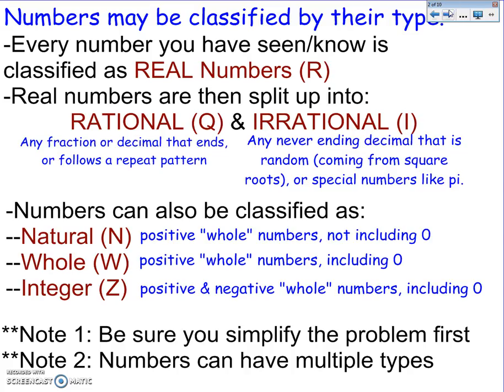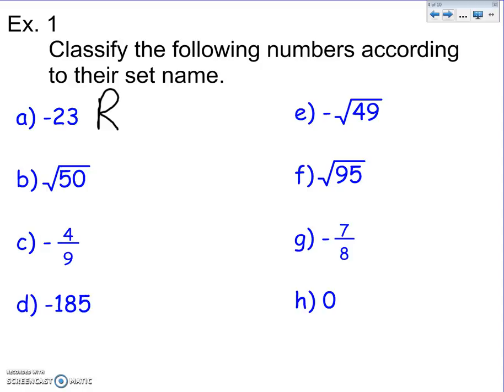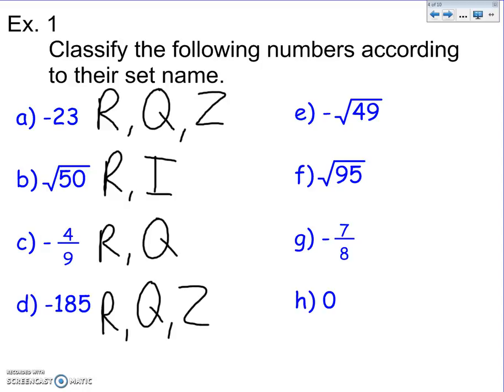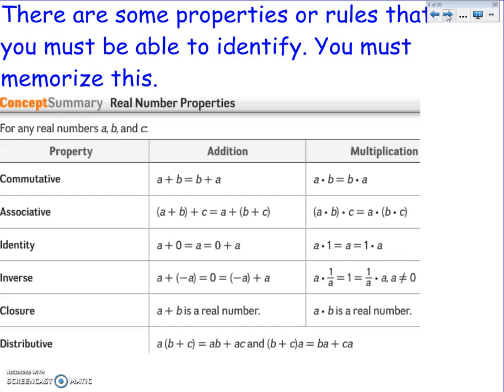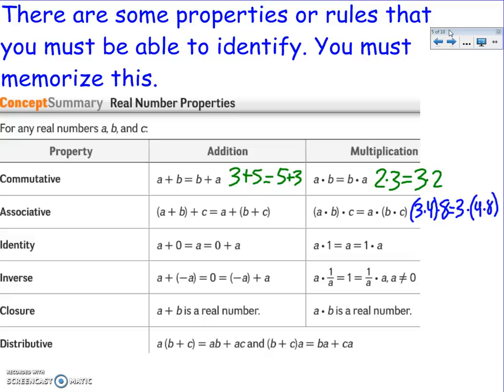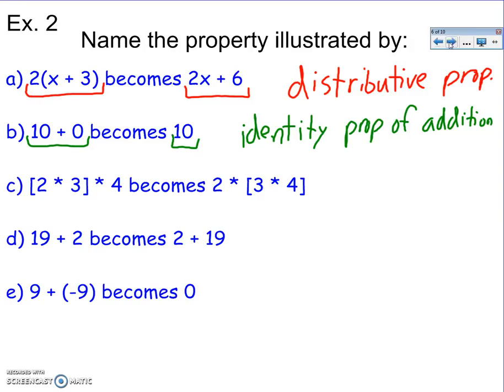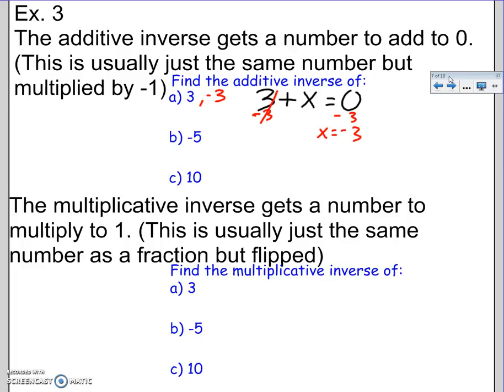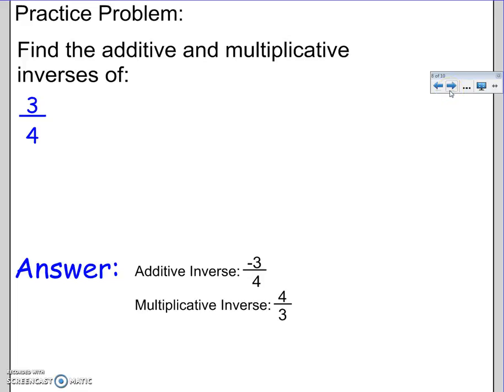Lesson 1-2 old